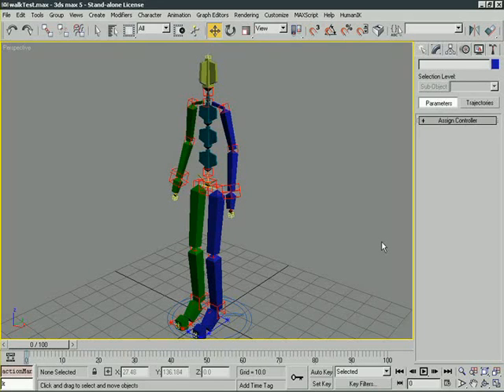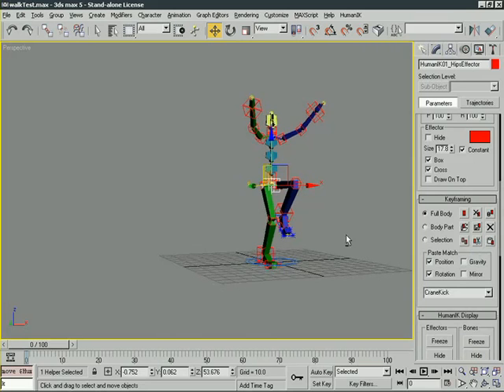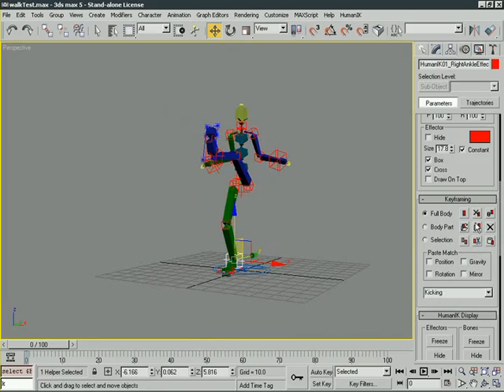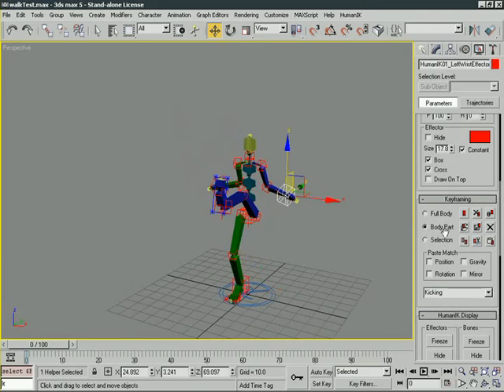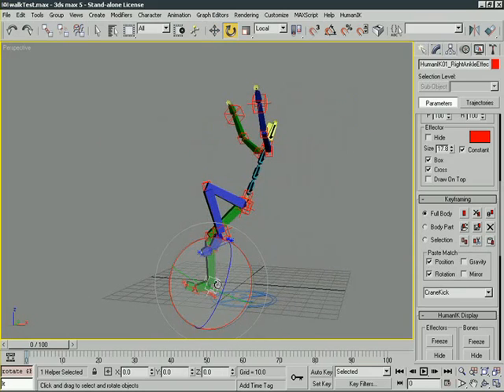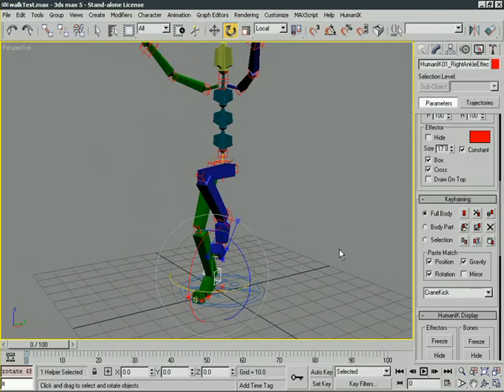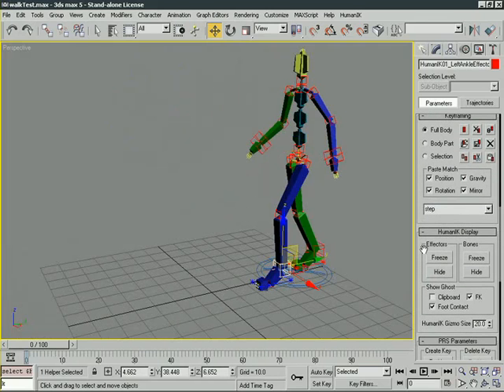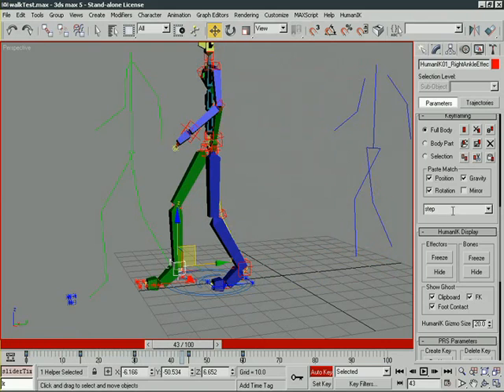3D Buzz - 3Ds Max - Legacy Video Training: 06. Human IK Introduction - 06. Poses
### 06 - Poses
In this lesson we look at working with poses inside HumanIK, including loading, saving, and cut/copy/paste poses as well.
The Legacy Series is an archive of older videos created as free content from throughout the history of 3D Buzz. Most of these videos are a bit dated in terms of the version of the software used, but the content within them may still be very useful to some. These videos have been provided here as a way for you access some of 3D Buzz's earlier content, though it is also helpful to those who have opted out of updating to the most recent version of a particular software package.